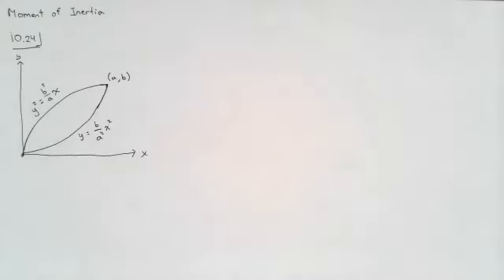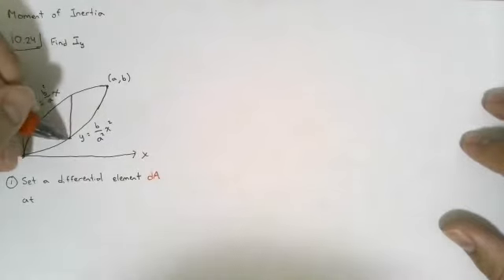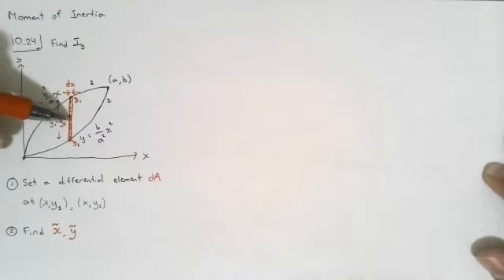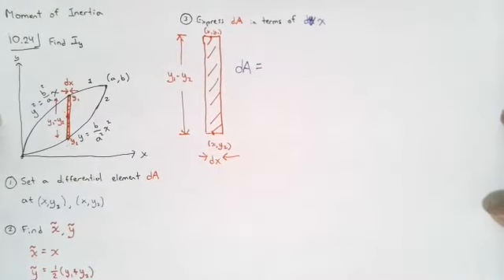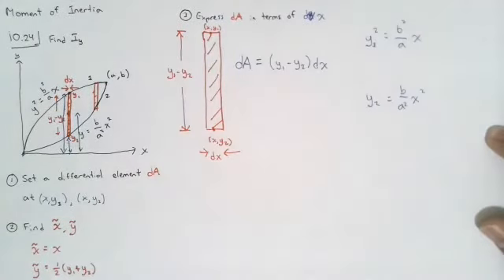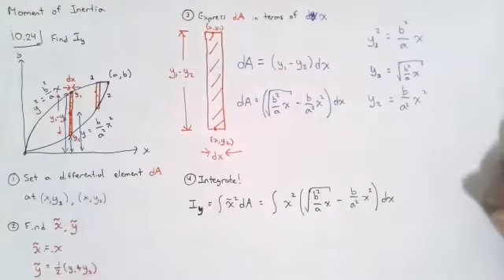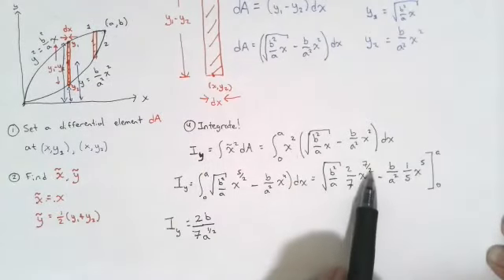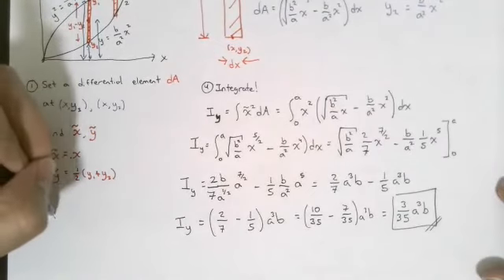Problem 10-24 (Hibbeler, Statics)